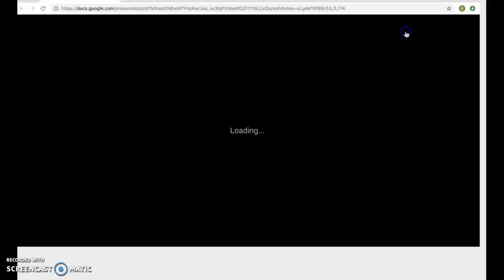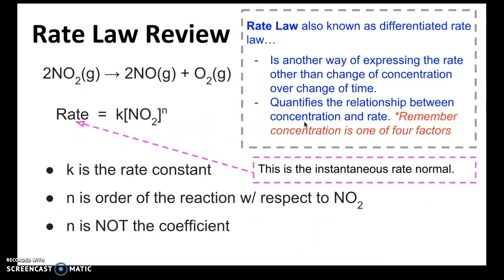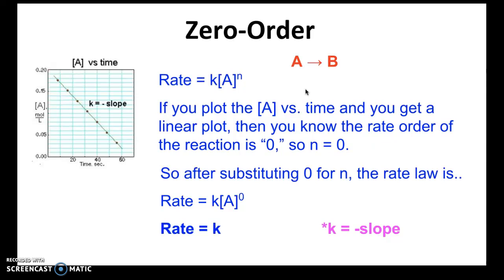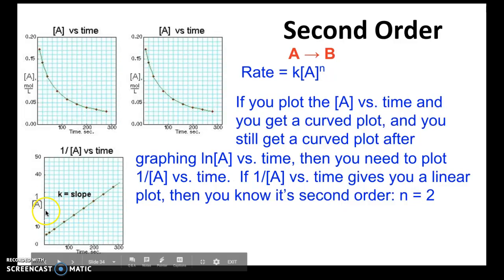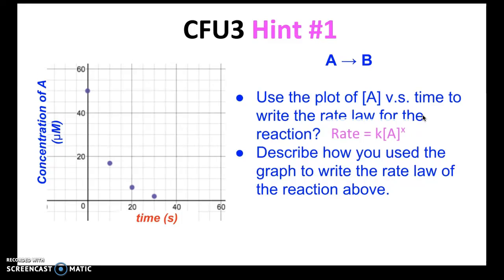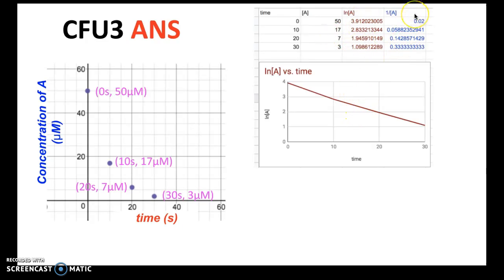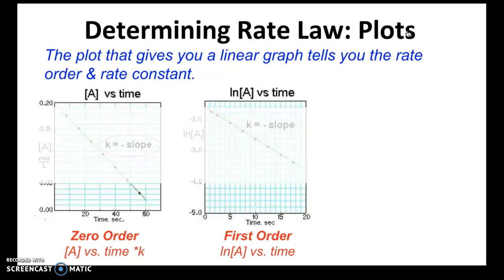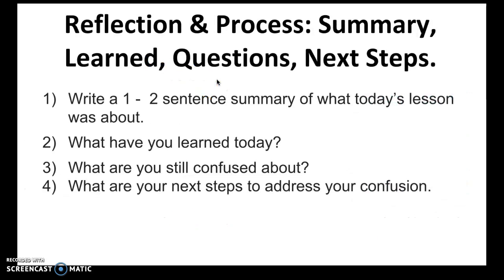AP Chem Unit 6.2 Part 2